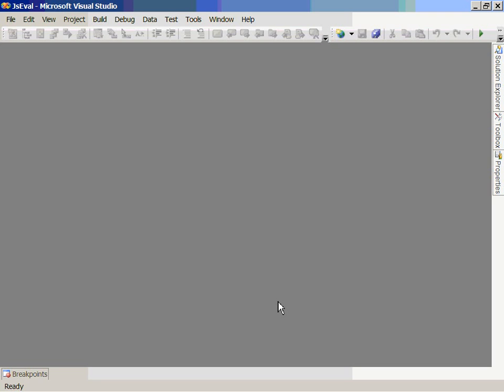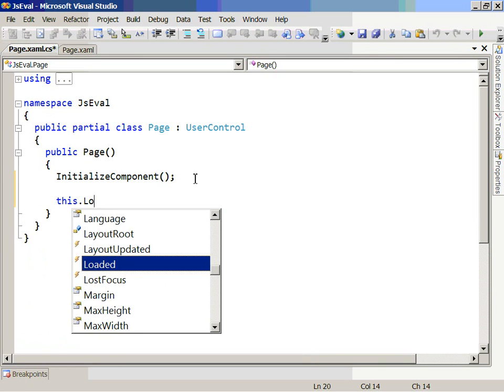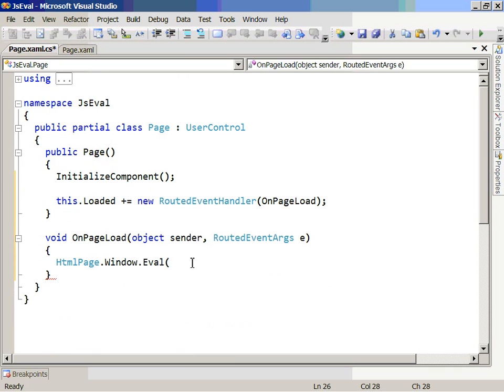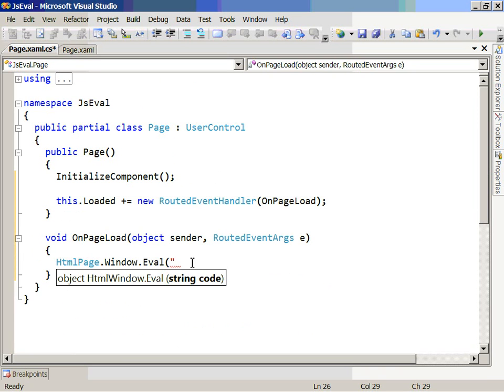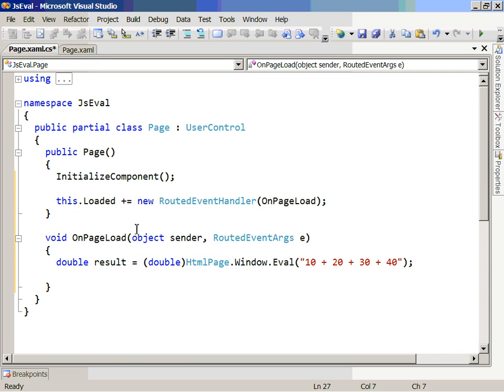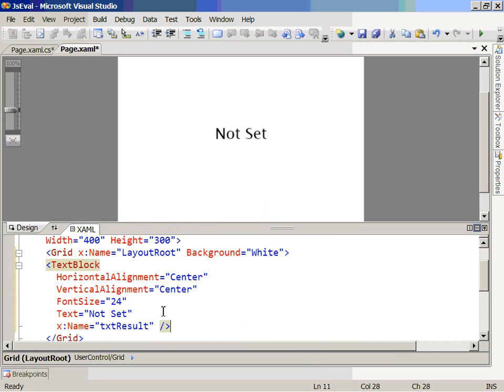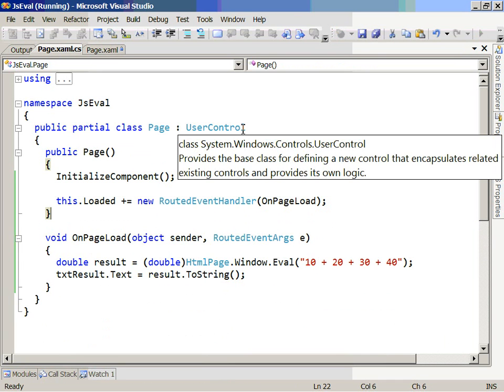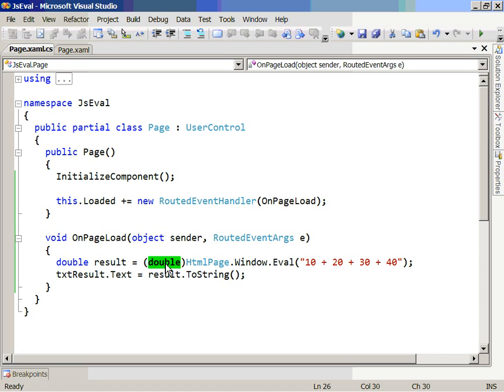32 Silverlight Evaluating JavaScript from NET Code